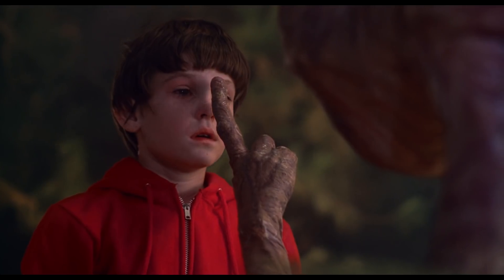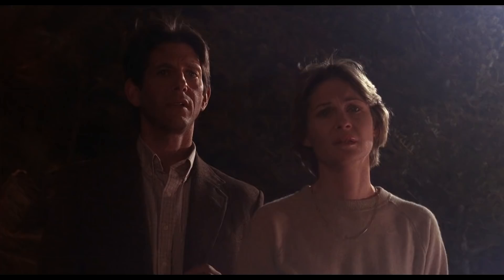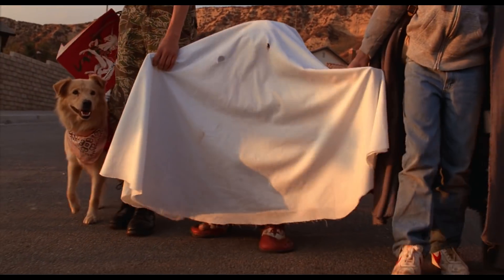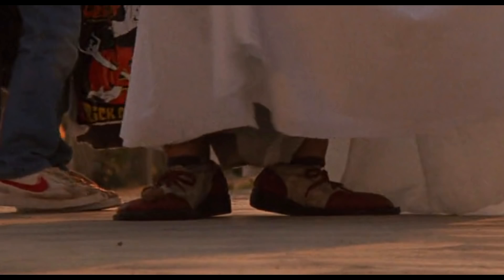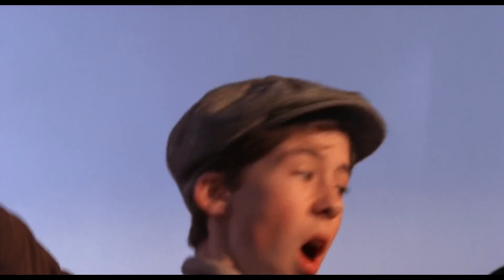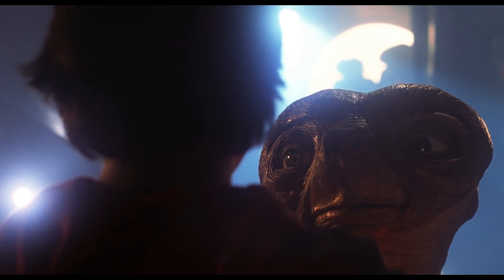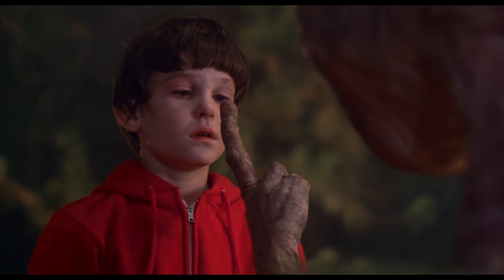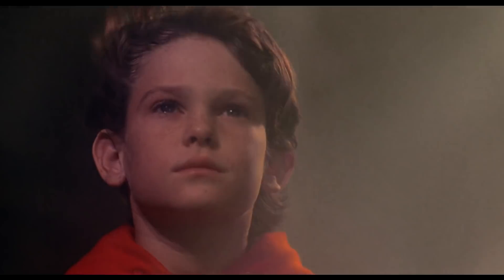E.T. - The Extra-Terrestrial - Top 5 Movie Mistakes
Steven Spielberg's beloved 1982 classic E.T. THE EXTRA-TERRESTRIAL is a borderline untouchable movie. Everyone loves it. For millions of people it takes them back to their childhood, a warm fuzzy nostalgia that unlike a lot of films, remains unbroken when rewatched as an adult. But it was also a special effects heavy movie made in the 1980s. The puppeteering of E.T. was consistently limiting and blue-screen technology was still in its adolescence, so while its resonance with audiences stands unchallenged, like all films, it's still not immune to movie mistakes!

In this episode of Top 5 Movie Mistakes we're looking at some of the best goofs and errors contained in E.T., and especially the mistakes that Spielberg would later fix in the 20th anniversary re-release in 2002. Unlike George Lucas, he quickly realised that fans weren't particularly keen on a CGI rendition of E.T. and so he opted to discontinue the special edition version. Which, in this high definition era, leaves us with only the original 1982 cut (mistakes and all!) for future generations to enjoy. From visibile pupeeteers, to crew member's shadows and disappearing handlebars, when it comes to Movie Mistakes... there's a little bit of everything in E.T.!